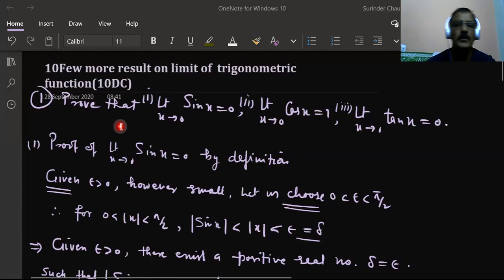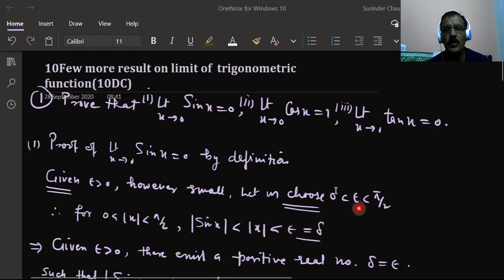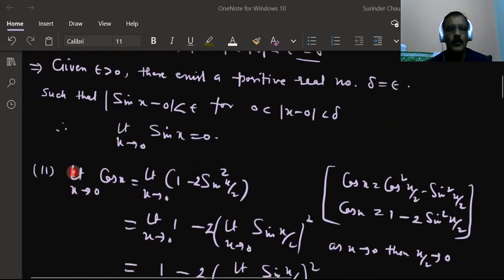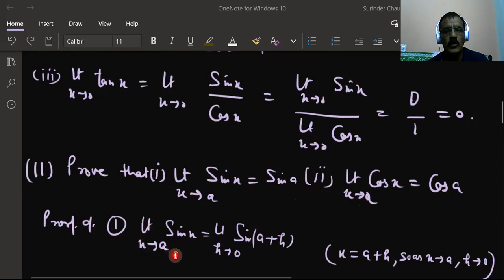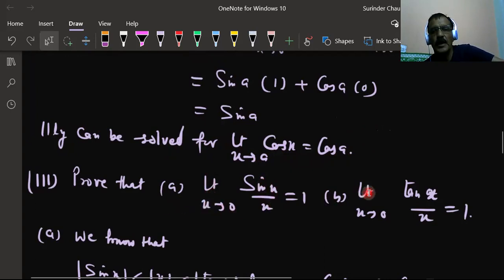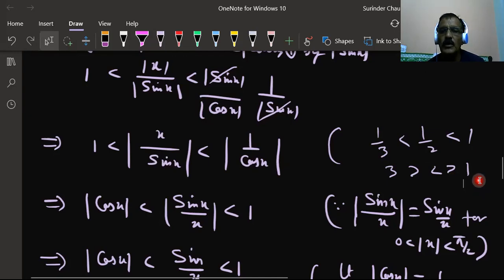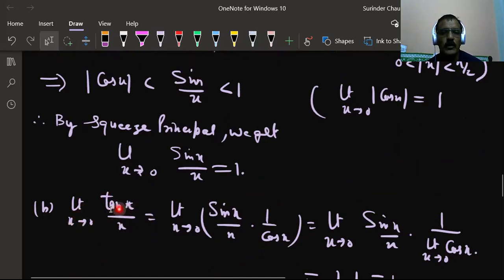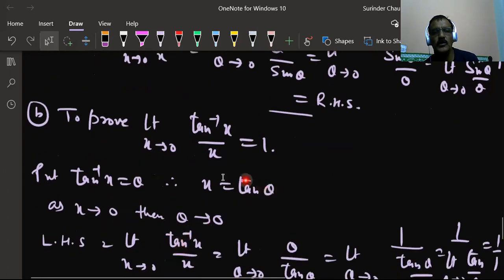Limits of some trigonometric functions(8-DC-1)